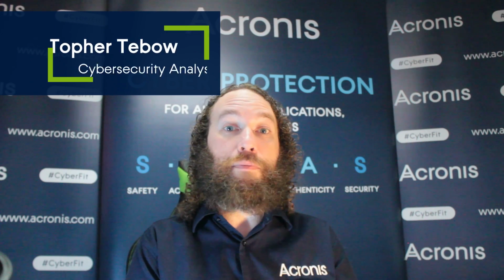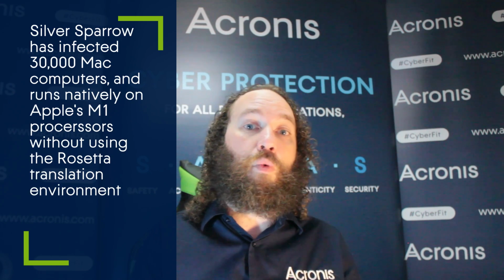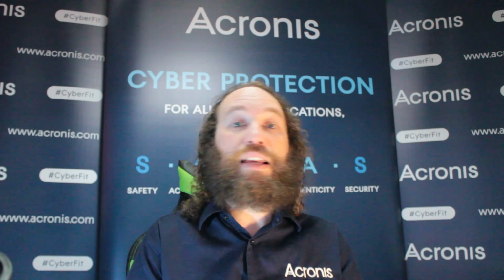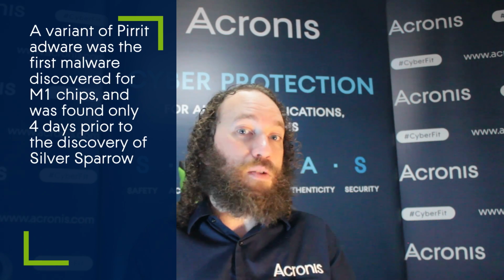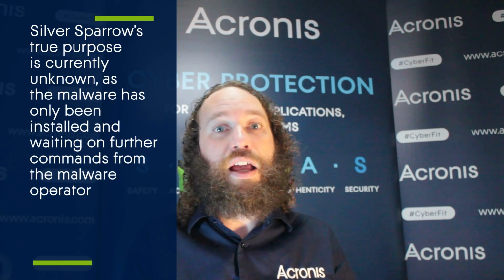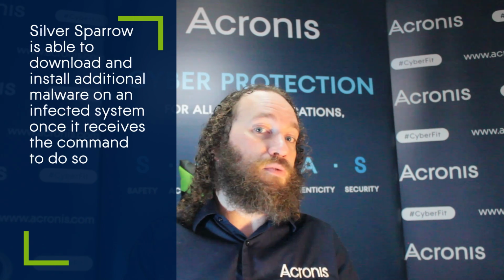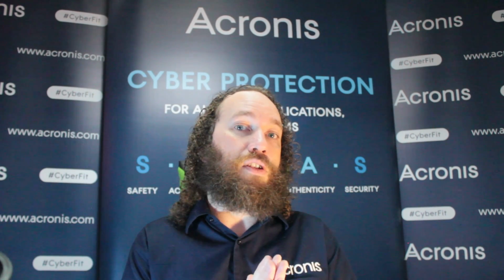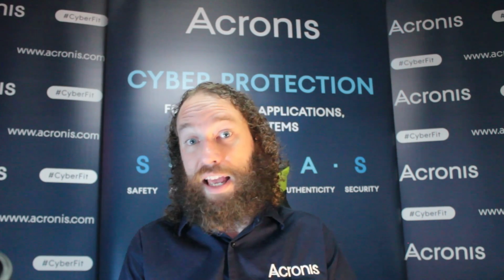New Mac Malware Found Hiding on 30000 Mac Systems | Cyber Protection Operation Center News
A new piece of Mac malware, dubbed Silver Sparrow, has been spotted on nearly 30,000 Mac computers, and it runs natively on Apple's new M1 processors without the need for Apple's Rosetta translation environment.

This is the second piece of malware written for Apple's M1 chips, with the first being a variant of Pirrit adware, discovered only 4 days prior to the discovery of this new malware. At this time, the true purpose of Silver Sparrow is not known, as it has only been observed being installed, and waiting for additional instructions from its operator.

The utilization of the new architecture and large number of infected systems indicate that this is not a simple infection test, but something much bigger planned by the malware operator.

The real-time protection for macOS that is included in Acronis Cyber Cloud detects Silver Sparrow and other Mac malware, stopping it before your data is compromised, or additional malware can be installed.

Don't get caught unaware. Stay up-to-date on what's happening in the cyber protection world.